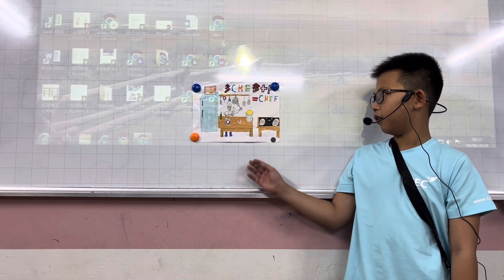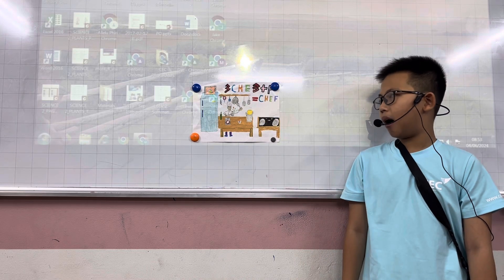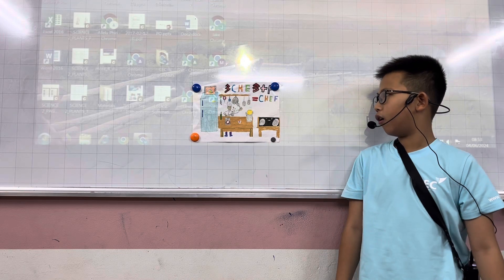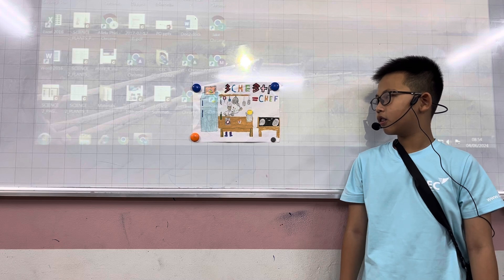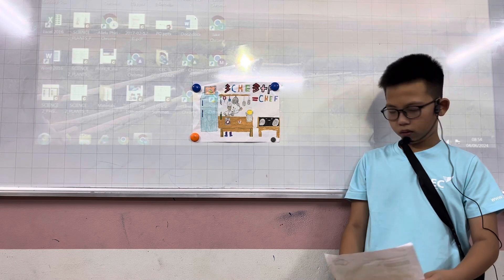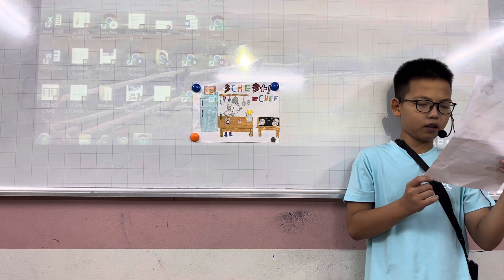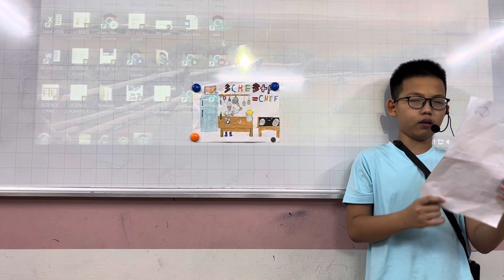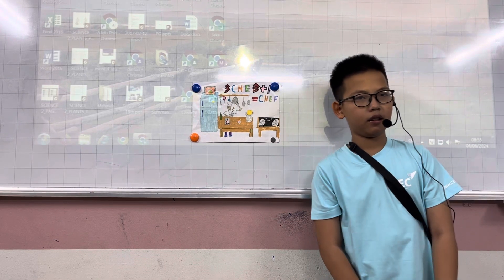ngày 4 tháng 6, 2024